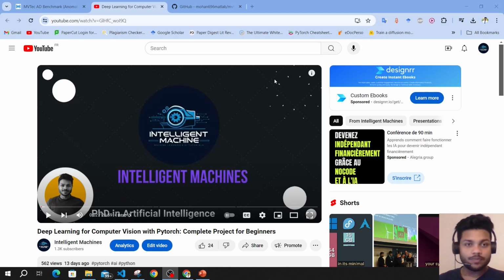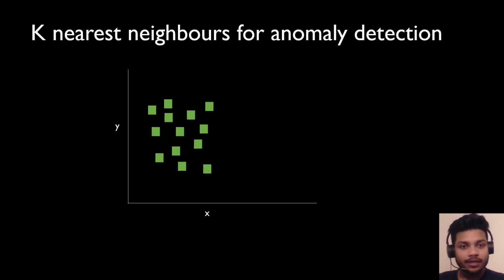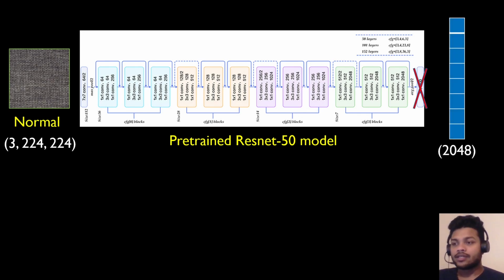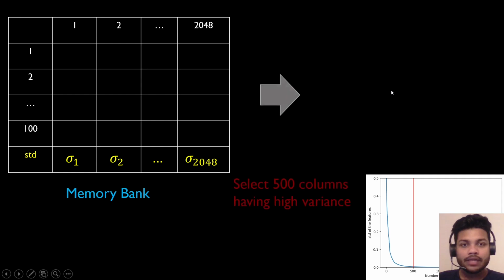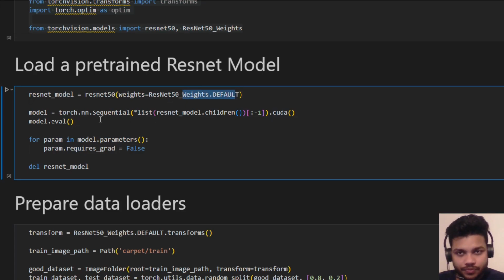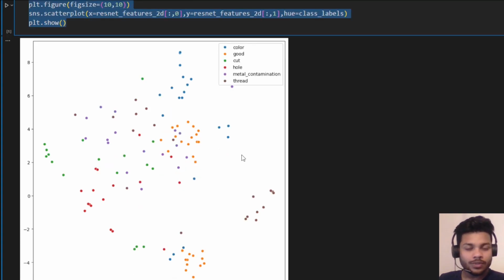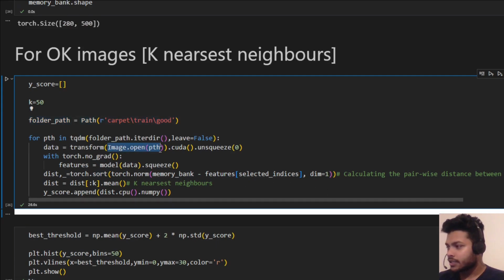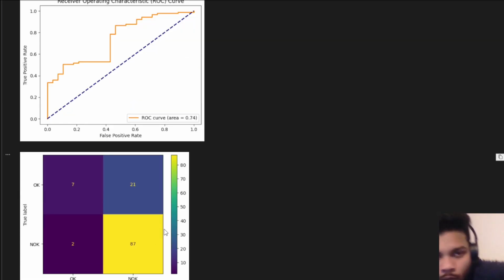#1 Anomaly Detection Computer Vision: Pytorch Project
Can AI-Based Computer Vision Detect Defects and Anomalies?

AI-based computer vision models learn to identify flaws by analyzing images of flawless products. These models can detect anomalies, classify defects based on severity, type, or status, and trigger automated actions based on the findings.

In this video, we explore a pioneering paper by Amazon scientists on using deep learning for manufacturing inspection. We'll introduce the overall method and delve into how k-nearest neighbor is employed for anomaly detection, showcasing its revolutionary impact on improving quality control and efficiency in the manufacturing industry.

🙌 If you found this video helpful and you're looking for personalized advice or consultation on the topic, I offer one-on-one consultations tailored to your needs.

t.

Time Stamps
0:00 - Intro
1:46- Chapter 1 (Explanation of the method )
9:38 - Chapter 2 (Code walkthrough)

computer vision lectures
pytorch tutorial
pytorch tutorial for beginners
ai projects in python
ai project tutorial
amazon research
aws